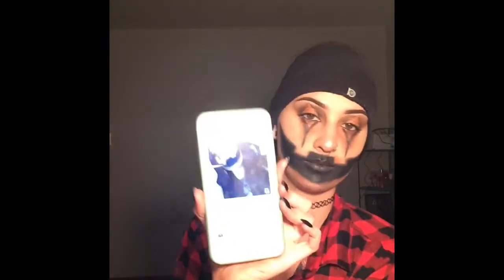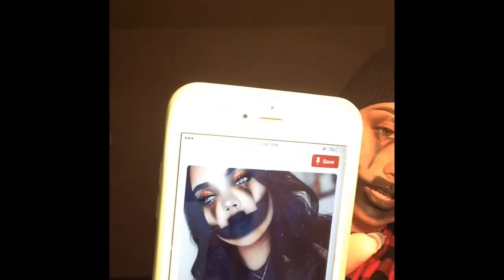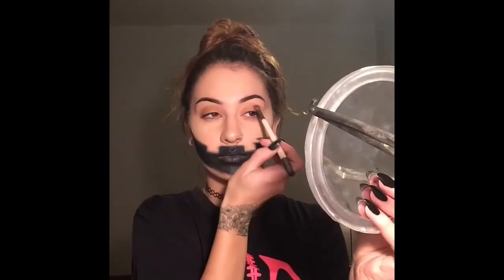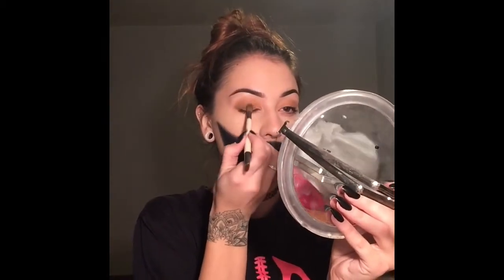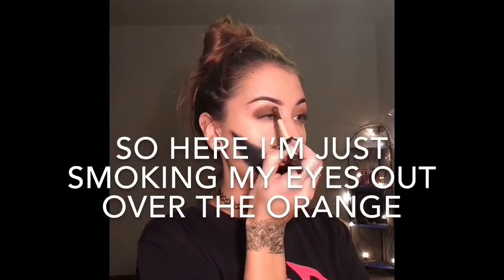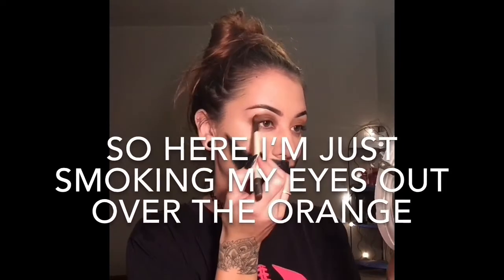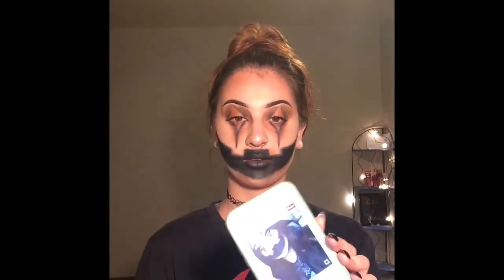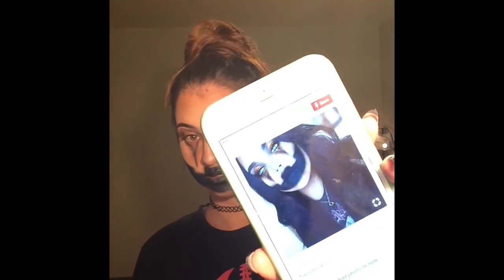🎃Jack-O-Lantern🎃 lets get creepy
Helloooooooo

In this video I got inspiration from Pinterest and recreated this really pretty Jack-O-Lantern
Throw on some glitter and fake eyelashes and this look could turn from creepy to pretty

I hope you enjoy the tut and hopefully get some inspiration for your own look (and learn something)

Products used
*morphe pallets
*makeup forever foundation
*Nars concealer
*katvonD setting powder
*maybelline nudes pallet
*kylie cosmetics birthday collection pallet

dannonboo (insta)
perfectbitch77 (snap)